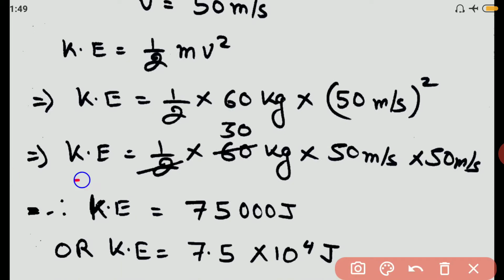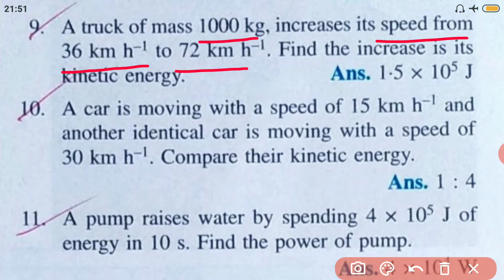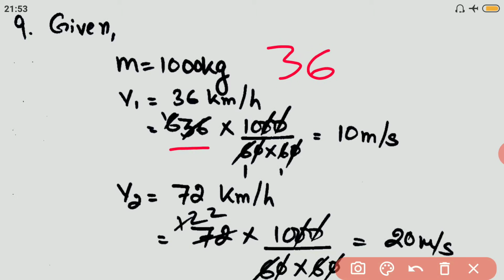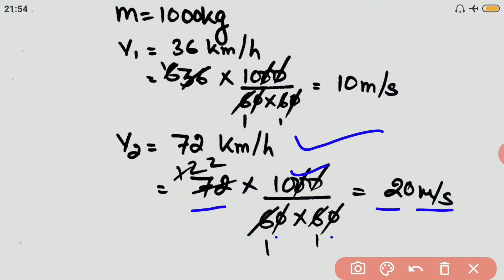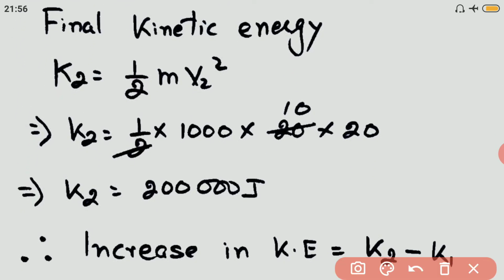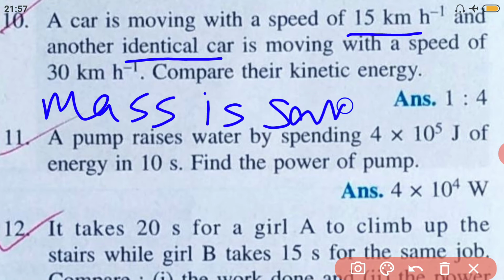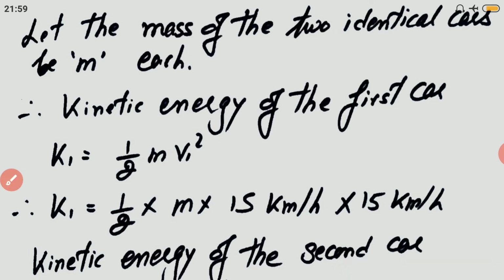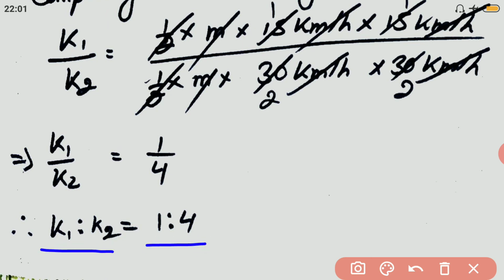Numerical problems on energy class 8 part 3